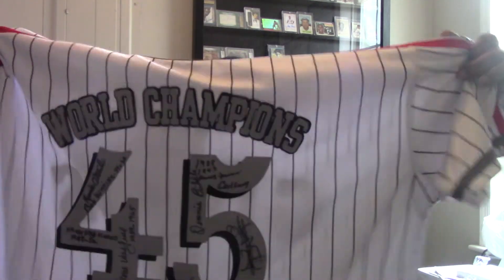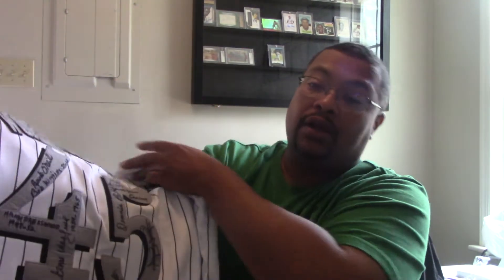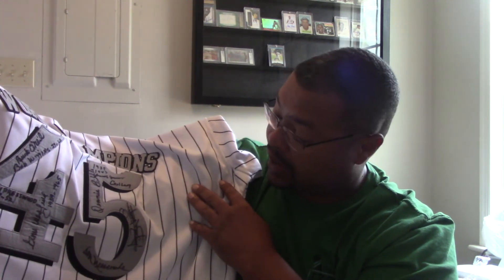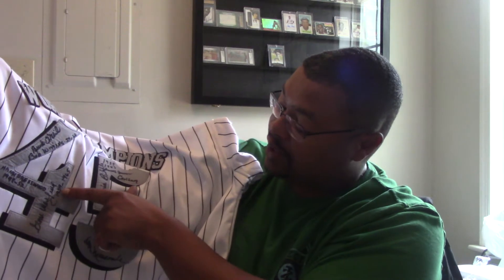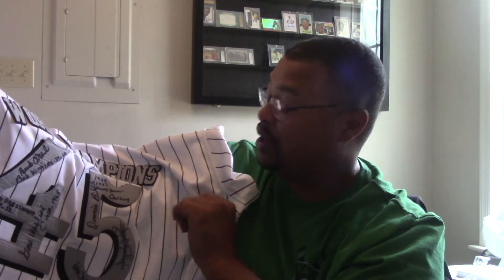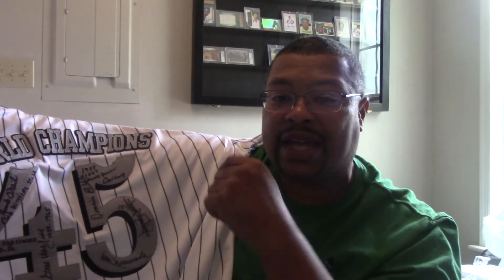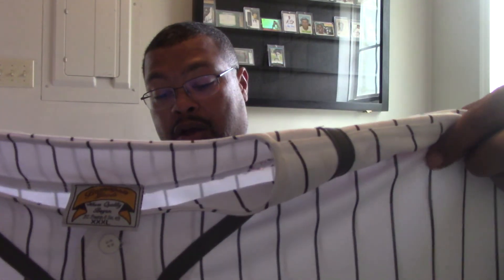Speechless Again! | Aaron Davis Epic Care Package Part 2 | This is Fire!!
This is such an epic care package from my brother Aaron Davis. I am truly speechless from opening up this first box. Aaron's generosity is just hard to put into words. The video of box 2 will be soon.